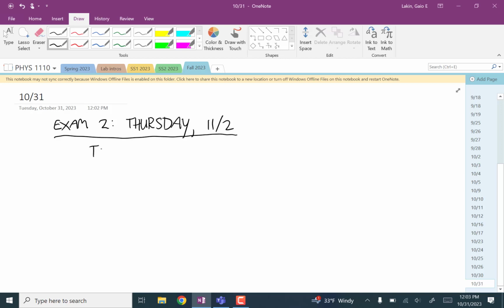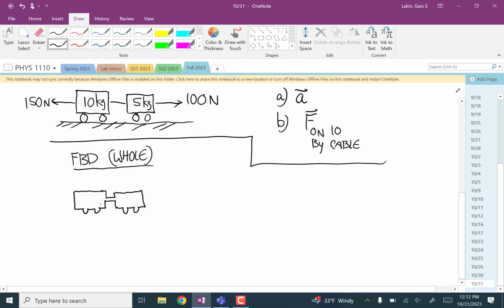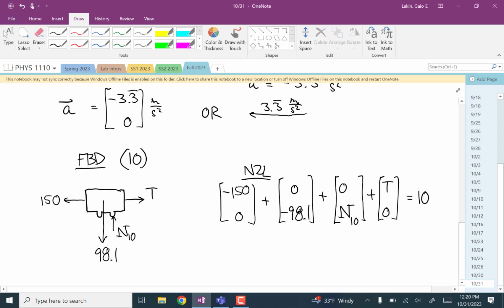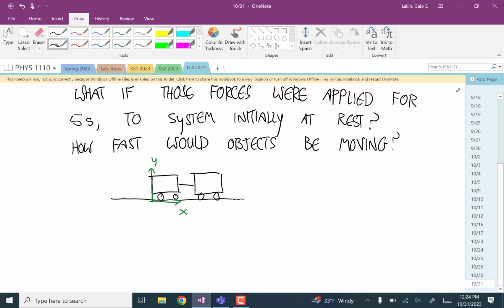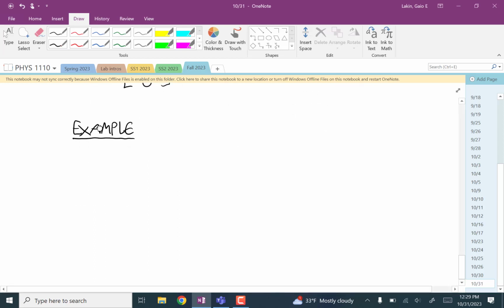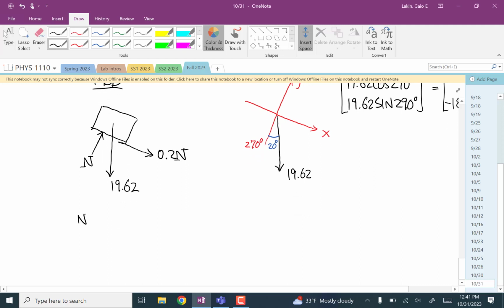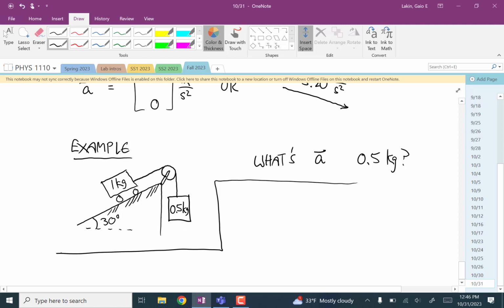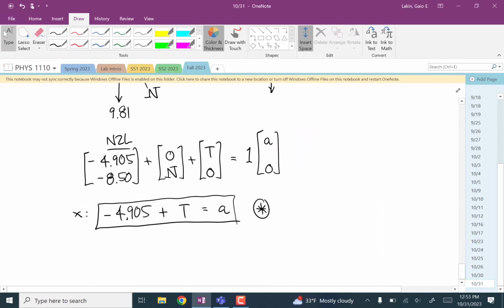Tuesday, 10/31 (sections 13 and 14)